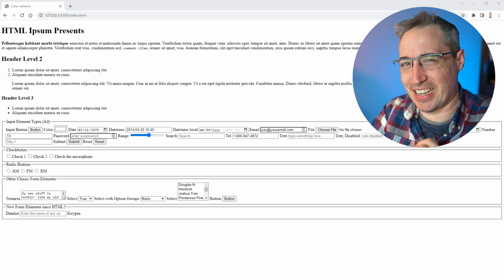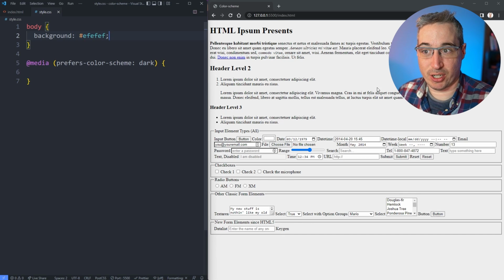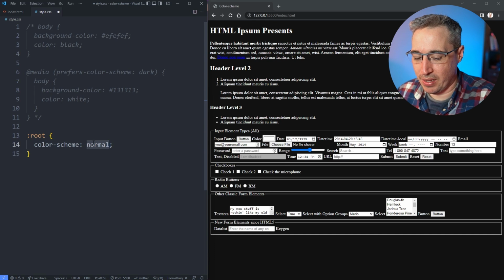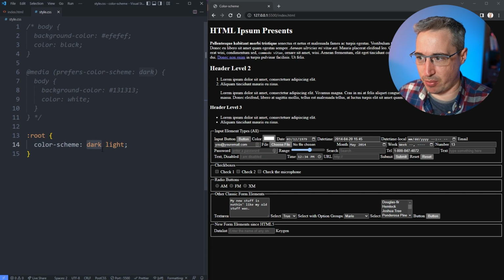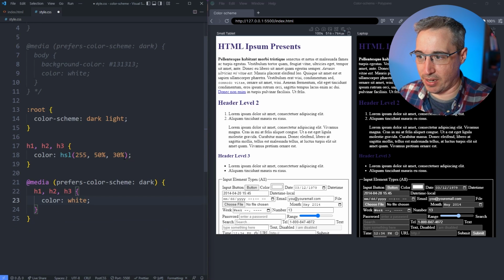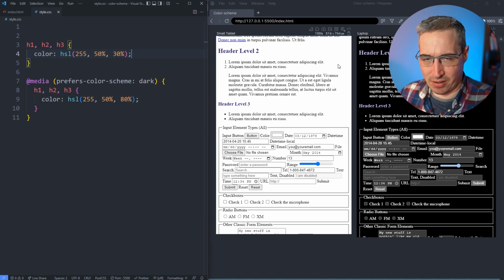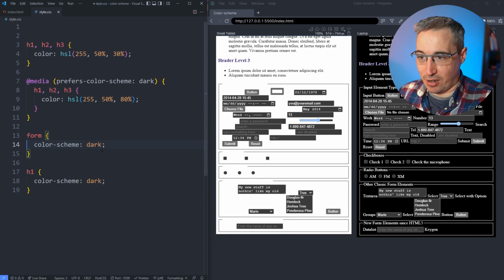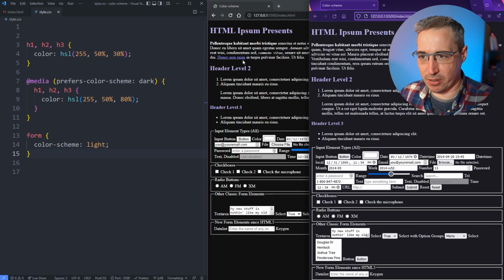Light & Dark mode WITHOUT CSS!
The color-scheme property is a super useful property. It allows us to switch the UI elements, like form controls, scrollbars, and all that to light or dark modes, but it also has a meta tag that we can use as well, allowing us to create light and dark modes without even writing any CSS!

🔗 Links
✅ A really in-depth article that helped me put this video together

⌚ Timestamps
00:00 - Introduction
00:59 - The problem with the prefers-color-scheme media query
02:38 - Setting a default color-scheme
04:15 - light and dark modes with color-scheme
05:05 - Using color-scheme with prefers-color-scheme
06:22 - the color-scheme meta tag
07:33 - Setting color-scheme on individual elements
09:55 - differences between browsers